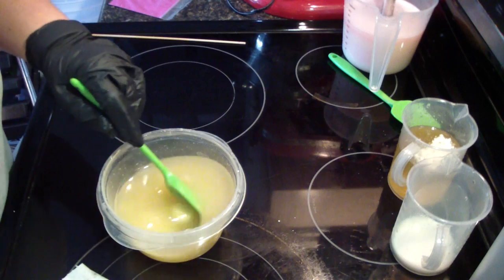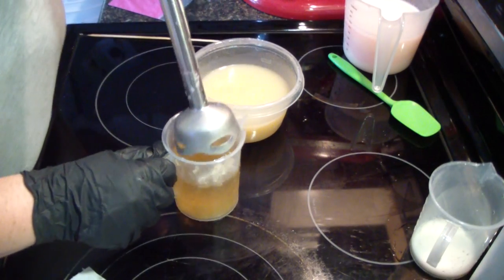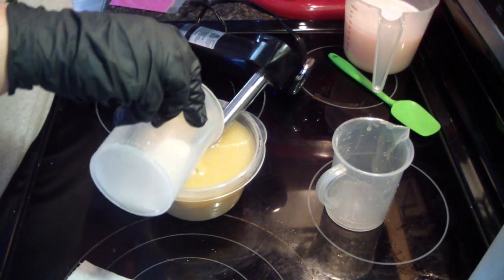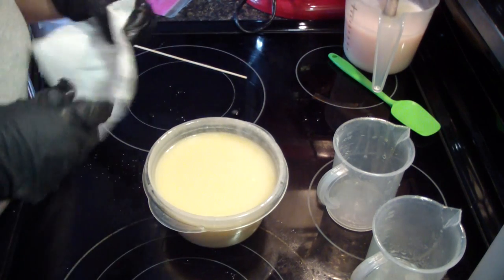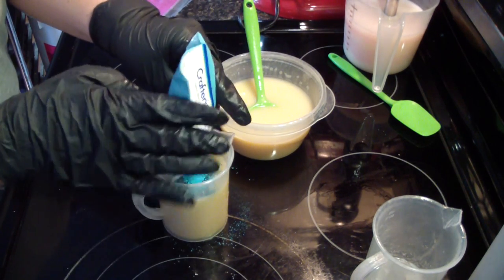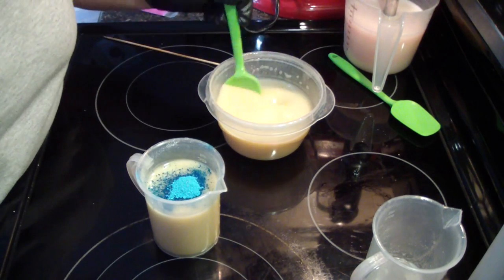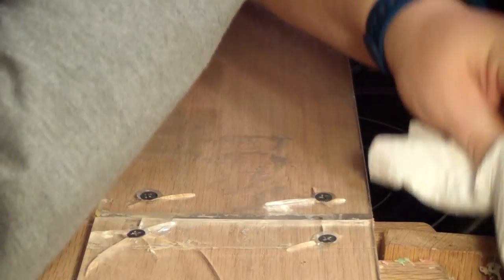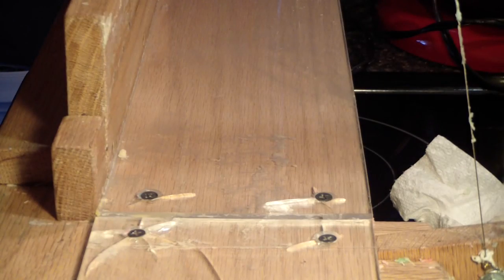Testing Hawaiian Sandalwood for BeScented